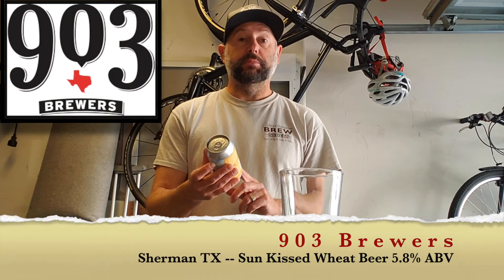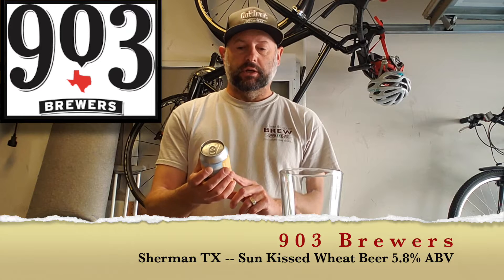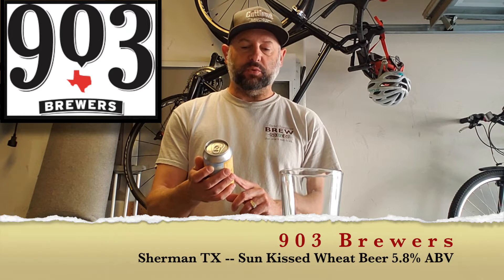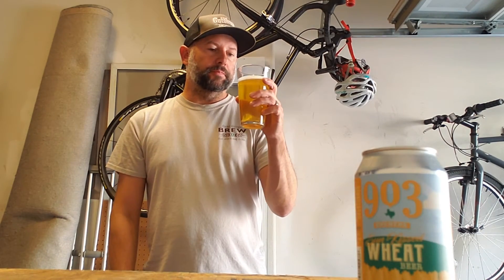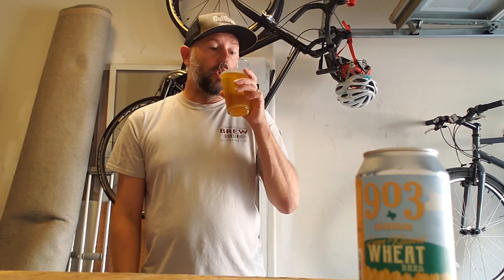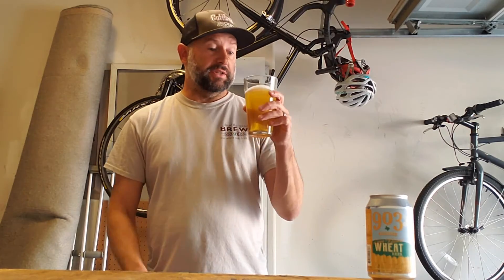903 Brewers Beer Review Sun Kissed Wheat Beer -- Texas -- bloopers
903 Brewers Beer Review Sun Kissed Wheat Beer

Recorded in Austin, TX on my Samsung Galaxy S9 phone :)